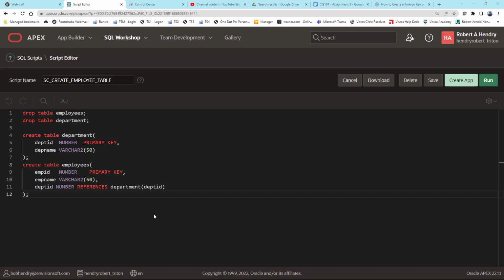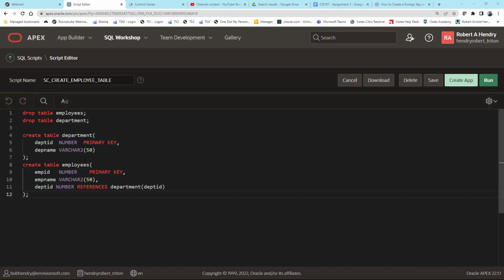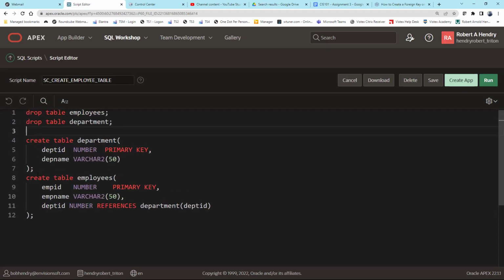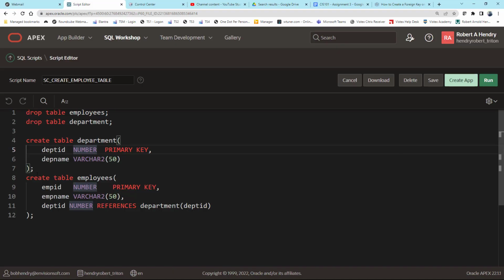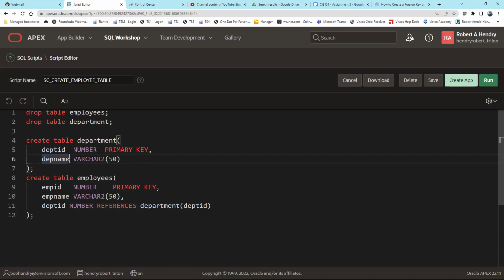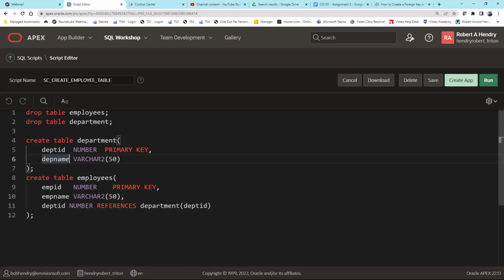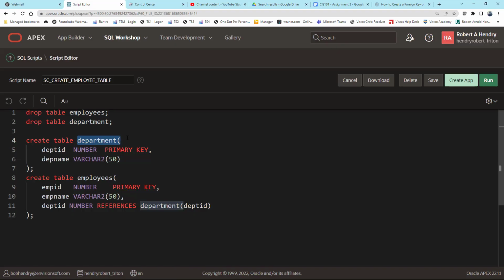CIS277 2025 09 17b